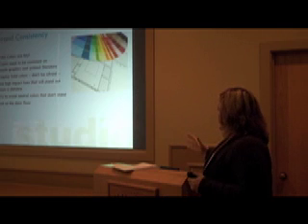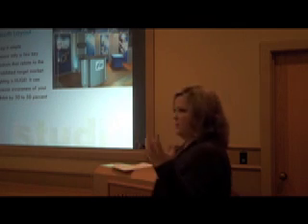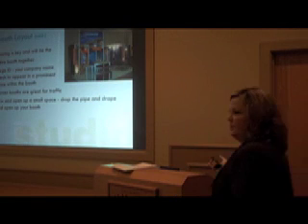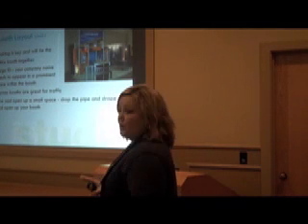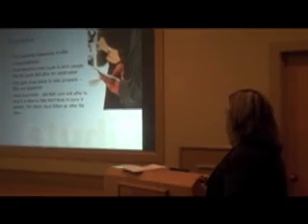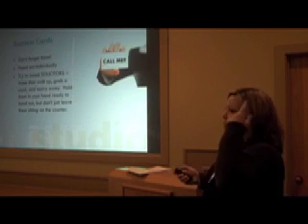Business Expo Booth Marketing Video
Are you ready for the Greater Raleigh Chamber's 2012 Business Expo? At a recent Booth Marketing Workshop, Lori Chester with Studio Displays, Inc., explained how to attract more customers, the best way to sell your products and services, and what you need to do to be as successful as possible.